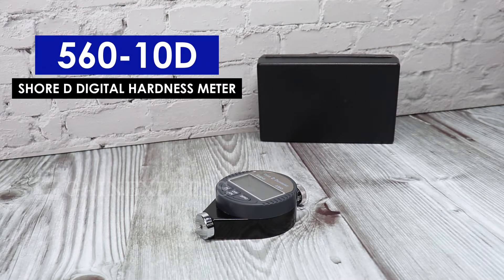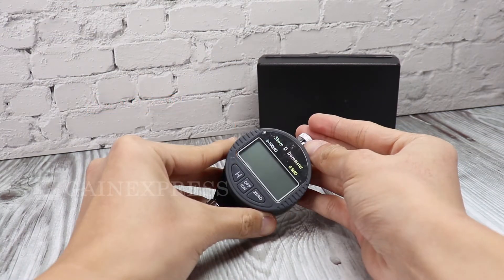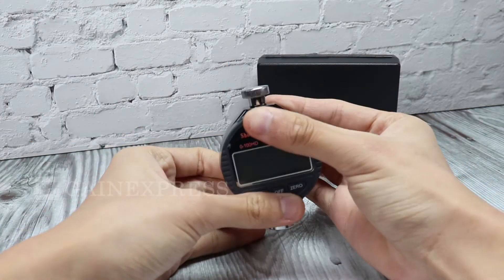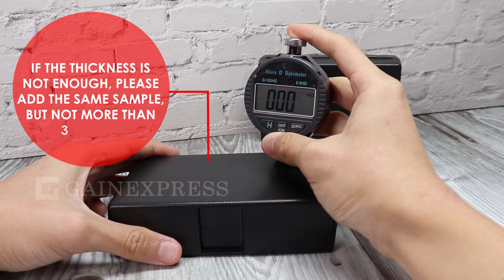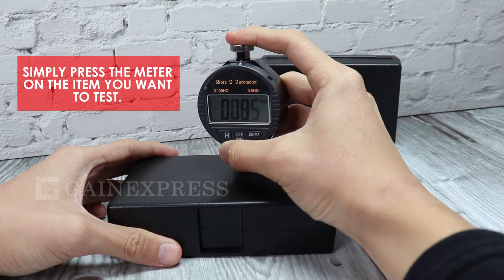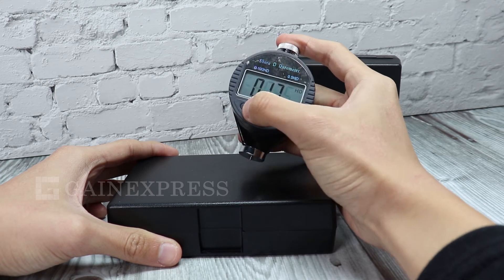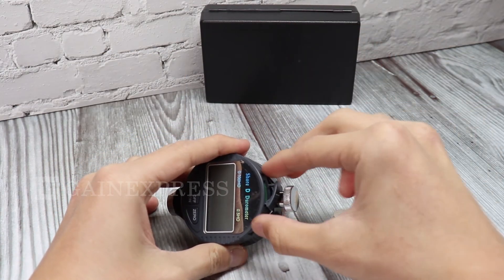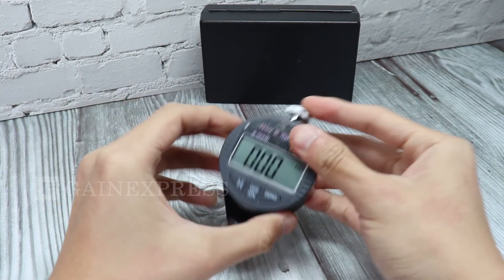560-10D Shore D Digital Hardness Meter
◘ Features:

•  Suitable for Hard Hardness Rubber and Plastics such as Thermo Plastics,
    Flooring, and Bowling balls
•  Wide measuring range
•  Data Hold function
•  Zero button for self-calibration
•  Battery included
•  With CE Marking conforms with European health & safety requirement
•  The Digital Shore D Durometer carries out the provision of GB/T531-99,
   GB2411-80, HGT 2489-93, and JJG304-2003

• Skype -  gainexpress